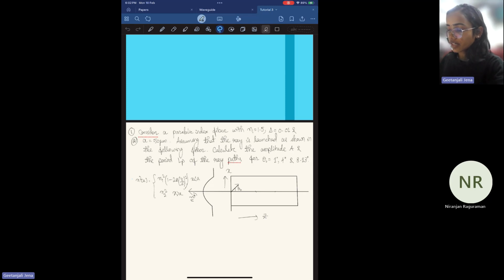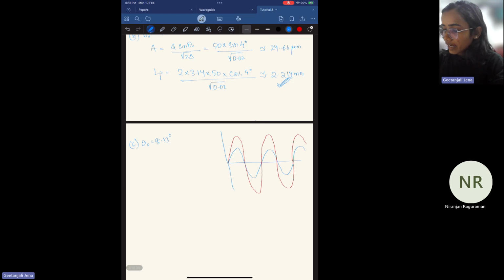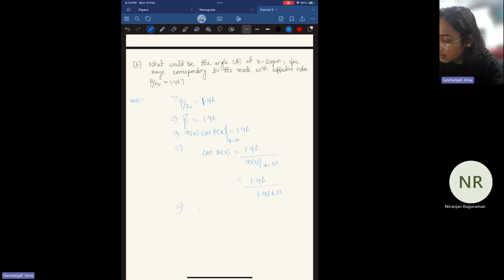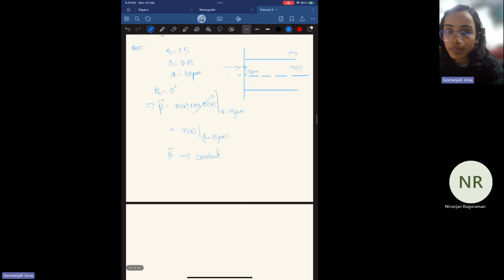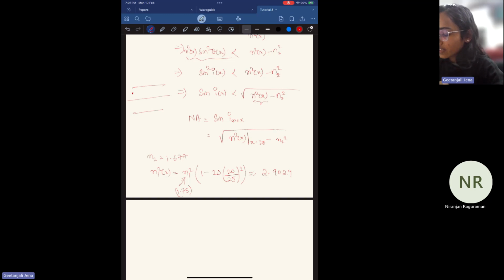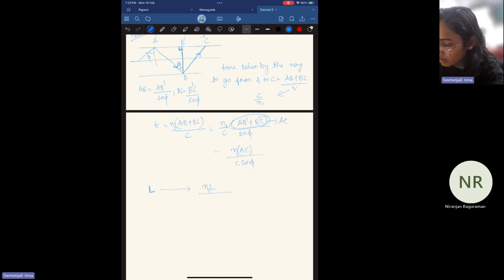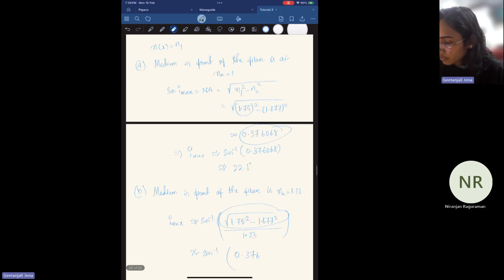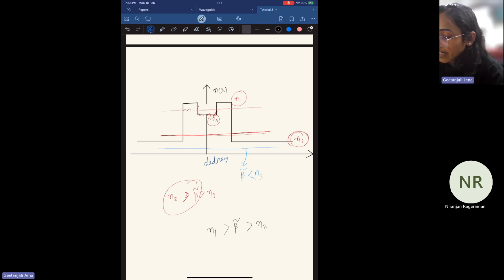Week 3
Hello Students,
Welcome to the third live session of the course "Physics of Linear and Non linear Optical Waveguides". This session covers the concepts related to finding the ray path equation in a parabolic index fiber, calculation of NA at axial and non axial points, condition for ray guidance, etc. Hope, the lecture is helpful for you.
Happy Learning.